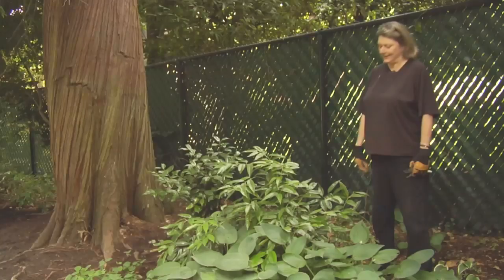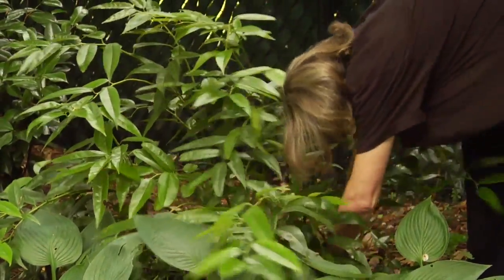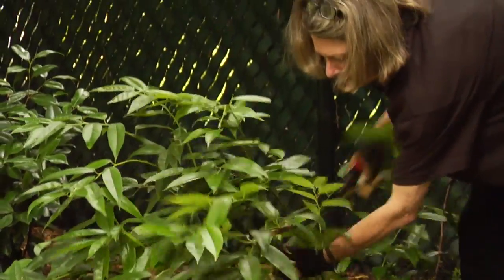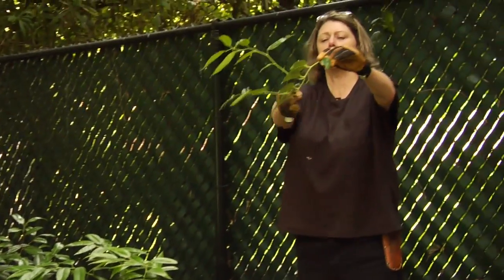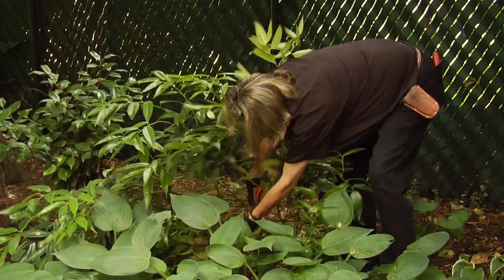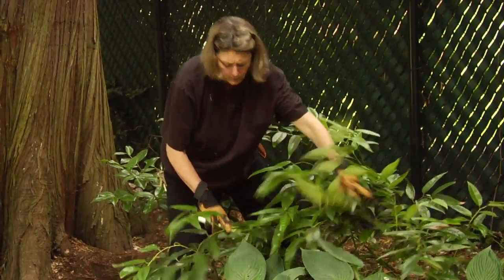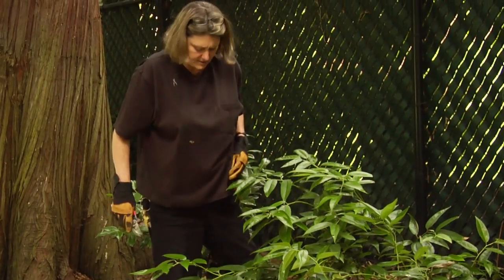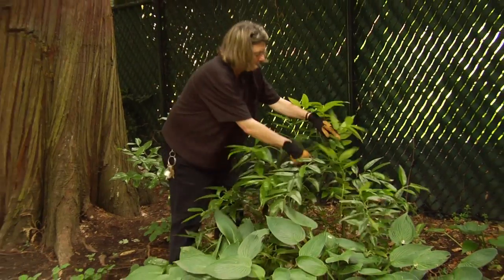How to Prune a Drooping Leucothoe Shrub - Video Tutorials with Plant Amnesty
How to Prune a Drooping Leucothoe Shrub  - Video Tutorials with Plant Amnesty. Plant Amnesty, established in 1987, is a 1000-member mock-militant nonprofit organization whose purpose is to end the senseless torture and mutilation of trees and shrubs caused by mal-pruning. We have a sense of humor and a mission. We specialize in using the media to alert the public to crimes against nature being committed in their own back yards, specifically tree topping and the nuisance shearing of shrubs. Once we have the public's attention, we supply all the solutions: a referral service of skilled gardeners and arborists, classes and workshops, and YouTube videos and how-to literature on selective pruning in English and in Spanish. And we host volunteer pruning events for needy and deserving trees and gardens, including the Arbor Day Tree Prune and Volunteer Yard Renovations.